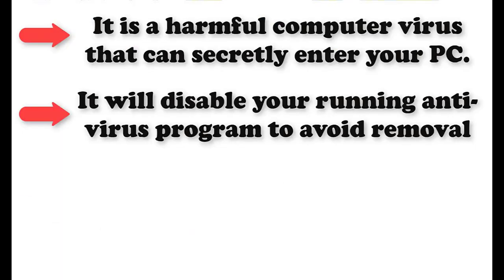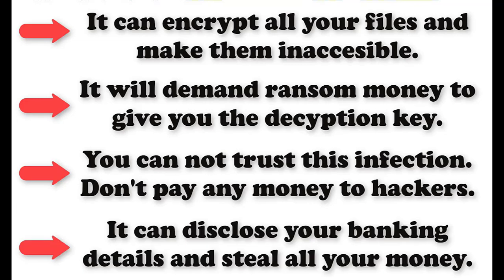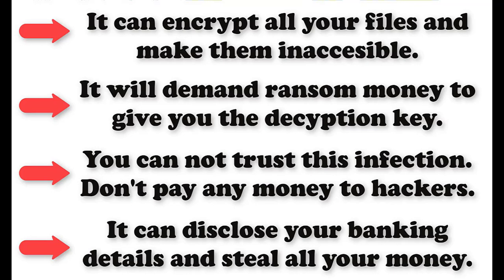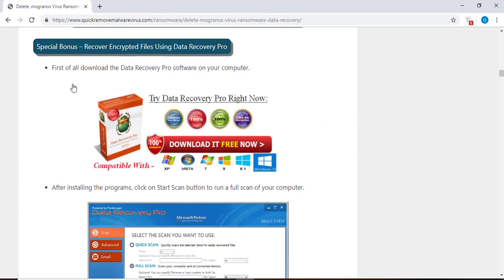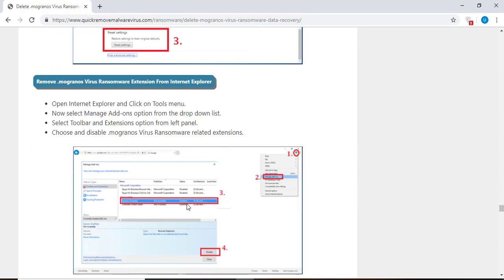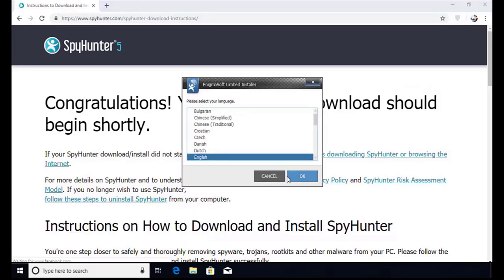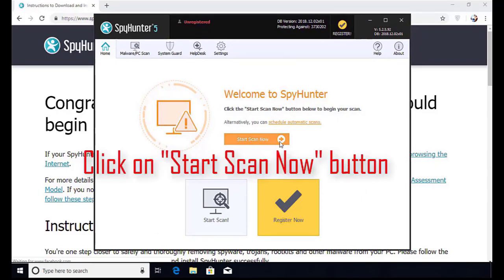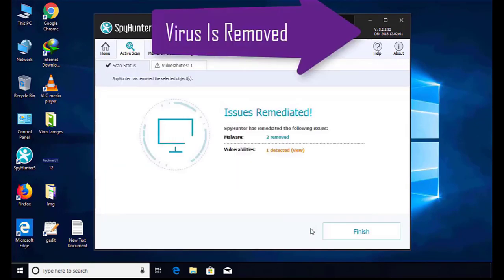.mogranos Ransomware Virus Removal Guide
Delete .mogranos Ransomware (+Data Recovery)

Delete .mogranos Virus Ransomware (+Data Recovery)
How to remove mogranos ransomware (Virus Removal Guide)
.mogranos Files Virus (STOP) – How to Remove + Restore Files
Remove mogranos Ransomware and Decrypt .mogranos Files
Remove .mogranos Virus (File Recovery+ Ransomware Removal)
.mogranos File virus - Remove It and Recover Files
How to remove mogranos Ransomware - virus removal steps
.mogranos Files (STOP Ransomware) – Remove + Restore Data
.mogranos file virus ransomware (Restore, Decrypt .mogranos extension files)
.mogranos file virus Removal Guide – Help To Decrypt Your Files
Guide – How Do I Decrypt .mogranos File Extension Virus
.mogranos file virus Removal Guide +File Recovery
How to Remove .mogranos Ransomware and Restore .mogranos Files
Get Rid of .mogranos file virus (Remove Ransomware + Recover Data)
Remove .mogranos file virus And Recover Encrypted Files
Remove mogranos ransomware and retrieve the encrypted files
How To Uninstall .mogranos file virus From PC
How to Get Rid of .mogranos file Virus Effectively?
How To Delete .mogranos file virus From PC
Uninstall .mogranos ransomware from Windows 10
Remove .mogranos ransomware virus (+File Recovery)

UninstallPCVirus